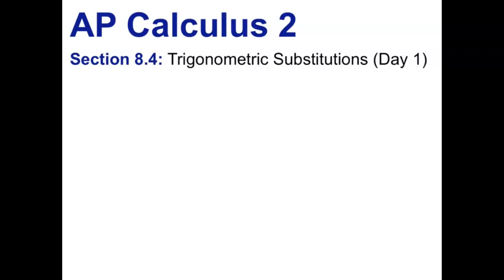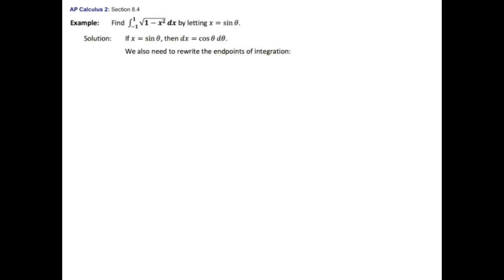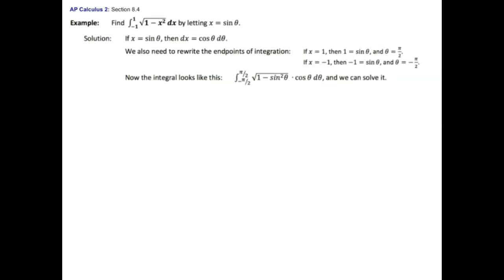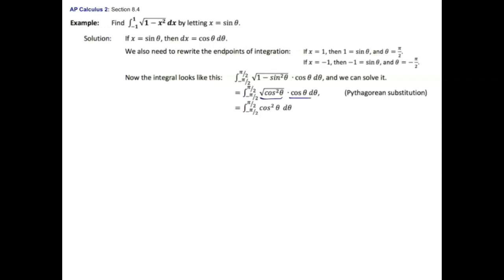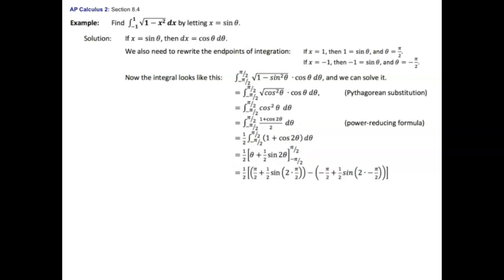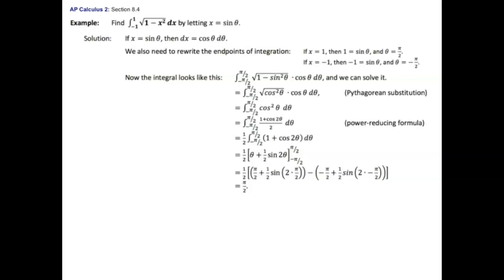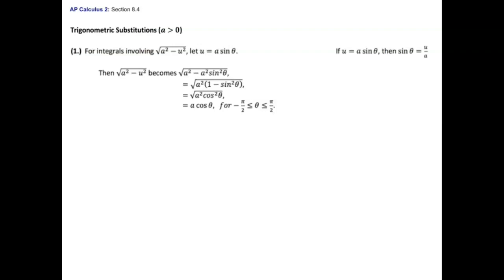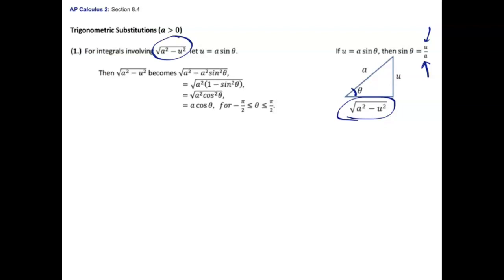AP Calc 2.Ch 8.Section 8.4(Day 1).Lesson Video.2020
Section 8.4:  Trigonometric Substitutions (Day 1)